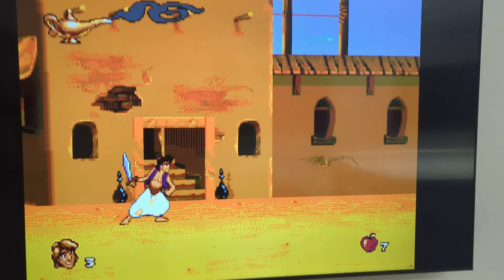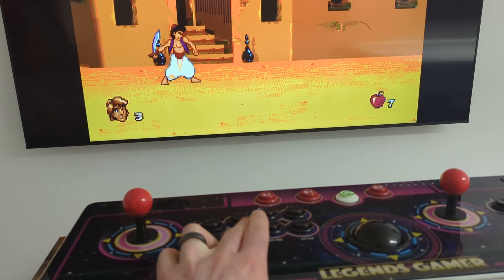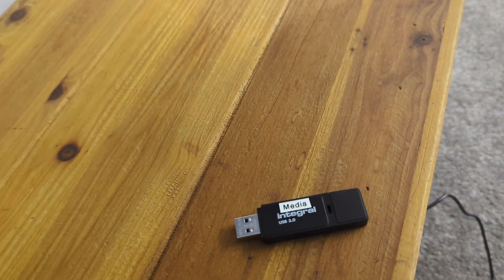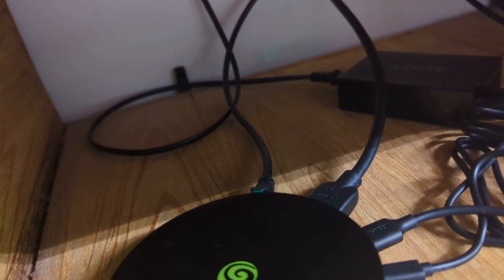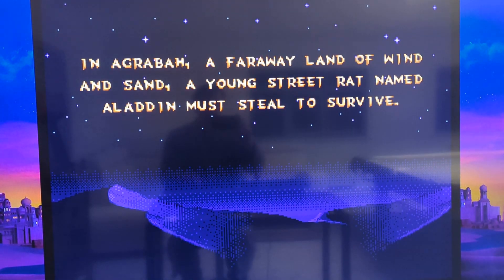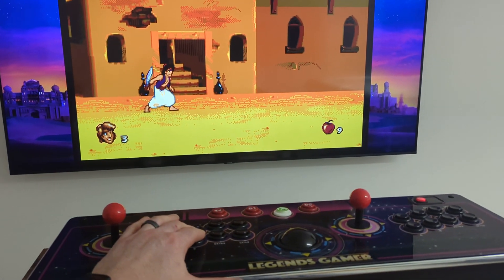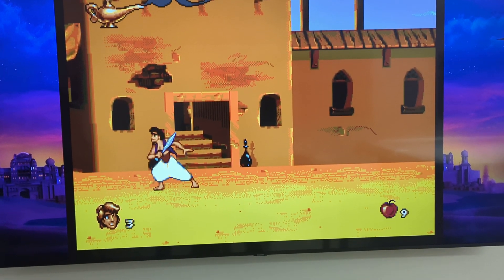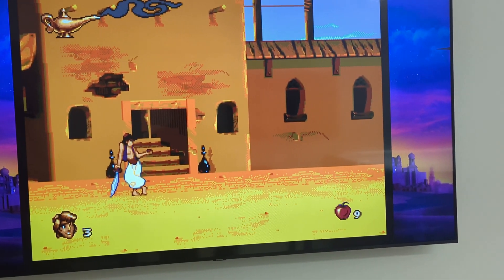Audio lag on Legends Gamer Pro - Stock Vs Legends Unchained. Ultimate audio fix in description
Audio lag on Legends Gamer Pro is noticeable and ruins my gaming experience.

Fortunately there's now a way to play your favourite games without sound delay, by installing Legends Unchained.

**Update 17/01/2024**

A second way to play without audio Lag by using either Legends Ultimate. You only have to make a small, easy change to the config file.

The following guide was provided by walknight on Reddit, however I made a few edits. I have followed the guide and it works perfect for me:

1) Plug Legends Ultimate USB drive into a PC

2) Open files content, then retrofe-retroarch, then retroarch configuration. (you will notepad to open and change to values to as shown below.)

audio_device "hw:2,0"

audio latency "128"

It’s actually accessible from RA’s menu but using the on-screen keyboard is awkward. Also note that on certain models this might need to be `”hw:1,0”` instead.

3) Exit, save and plug the USB back into to your machine.

The cause of the large latency, is that the default sound device in the system is configured to use a virtual software mixer, that has a hard coded buffer size too large for gaming needs (probably more suited for music playback). So it’s fixable at FW level. The change to retroarch.cfg is to let it talk to the hardware directly, not using the default device.

**Update end**

Links

walknight's guide on Reddit...